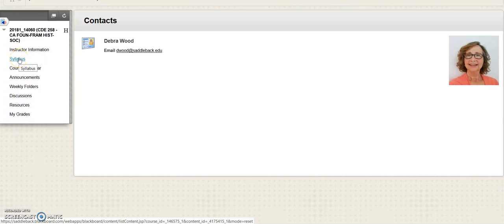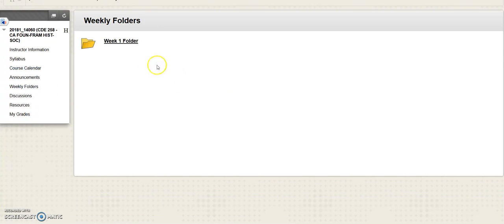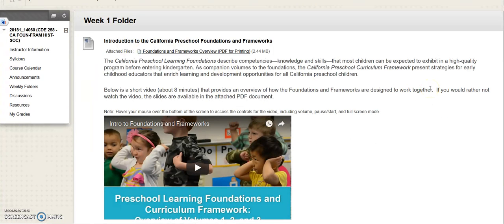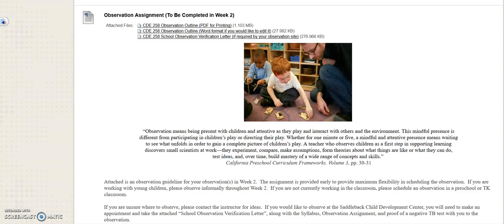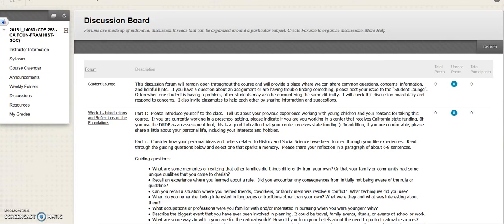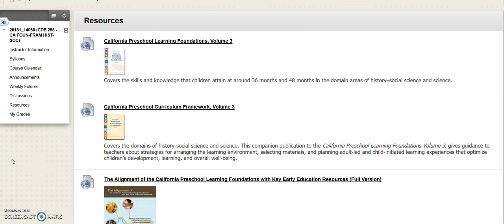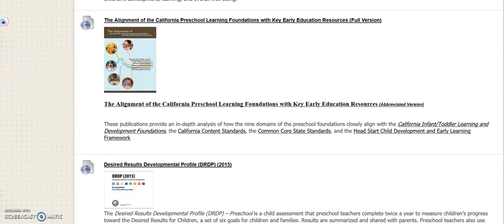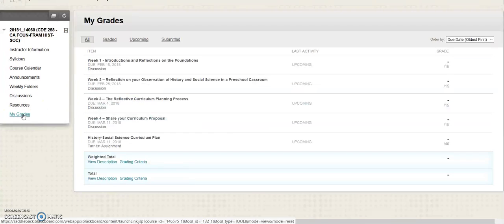Tour of CDE 258